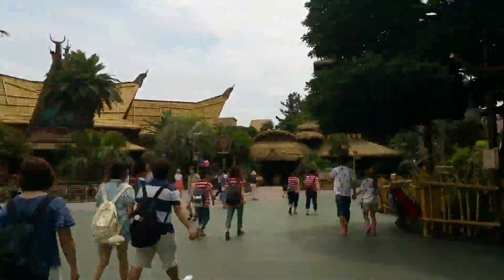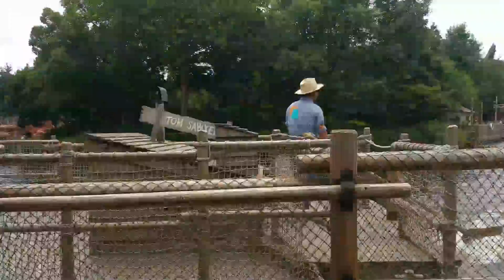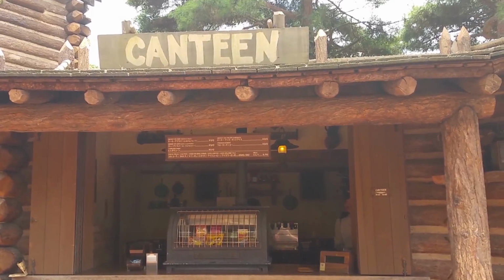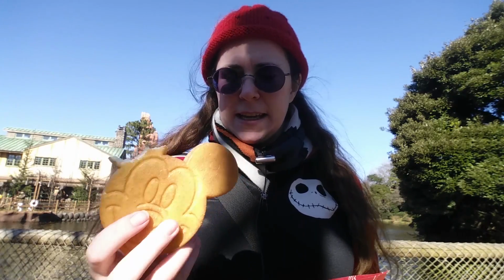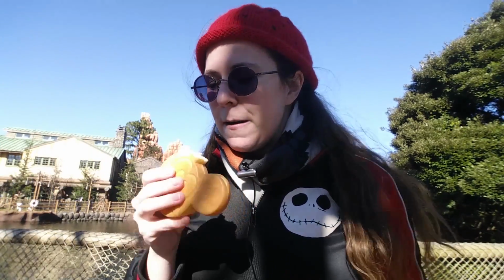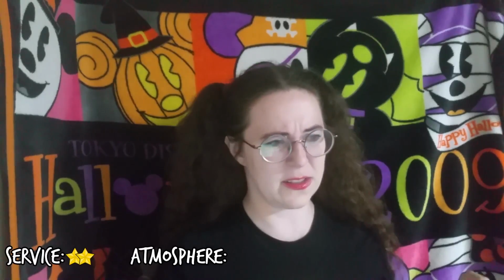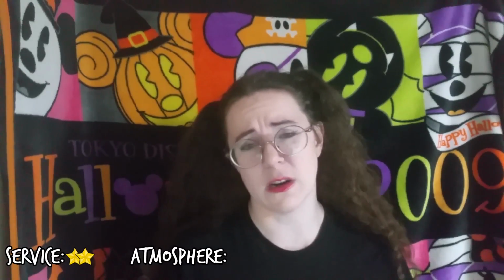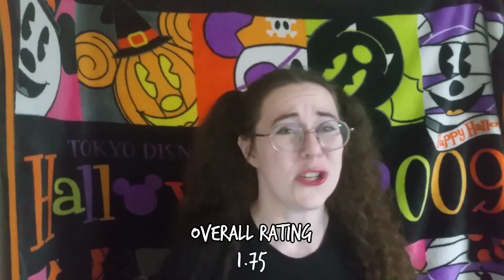Tokyo Tuesday - The Canteen - Tokyo Disneyland Food Review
Welcome back to Tokyo Tuesday- a weekly segment where I'm reviewing the Tokyo Disney theme parks, and all their magical places to eat!

More Coming Soon! :D